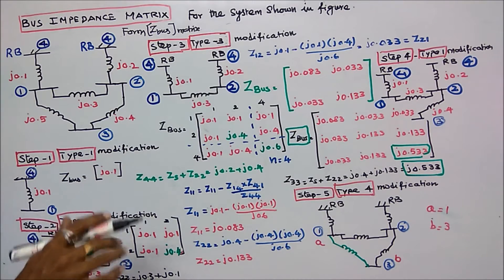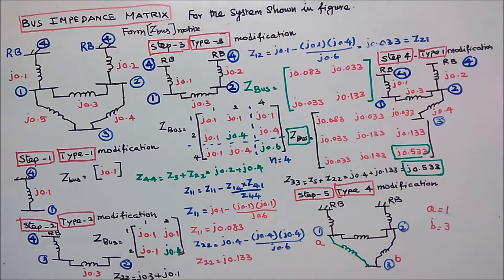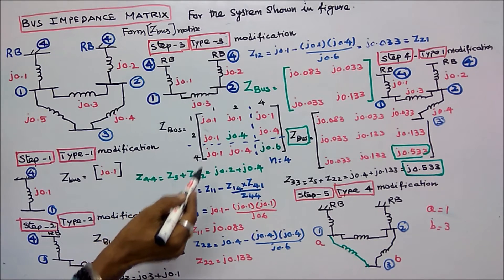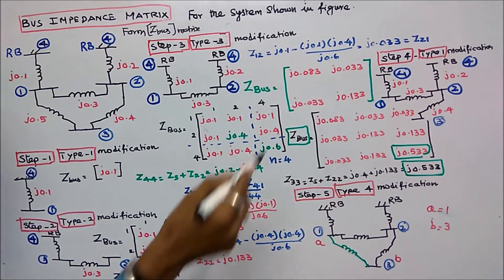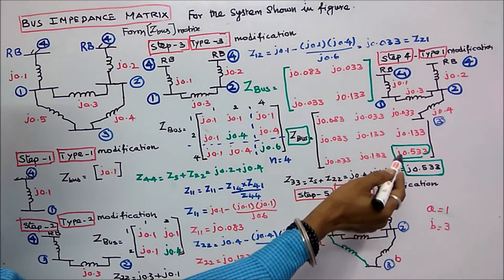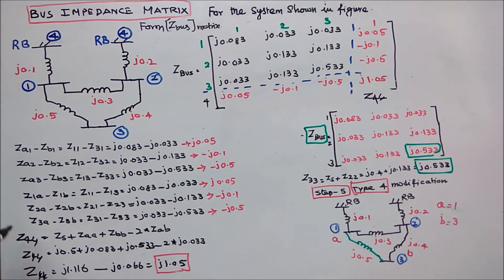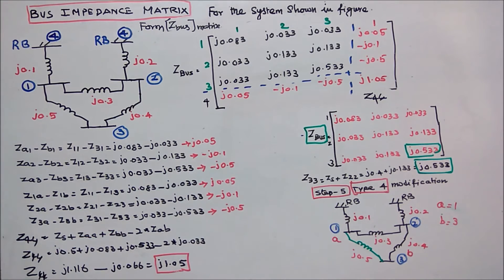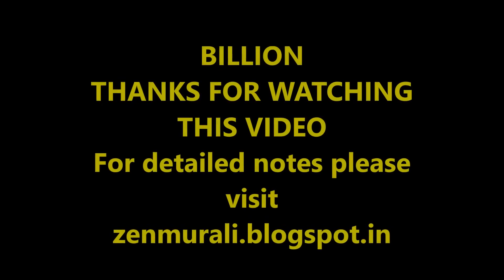BUS IMPEDANCE MATRIX - PART - 08 - FORMATION OF BUS IMPEDANCE MATRIX AND ONE PROBLEM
BUS IMPEDANCE MATRIX - PART - 08
FORMATION OF BUS IMPEDANCE MATRIX AND ONE PROBLEM
For the system shown in figure, form Z-bus matrix.